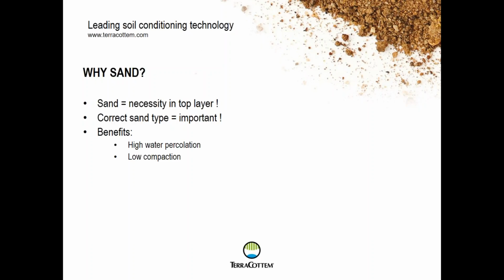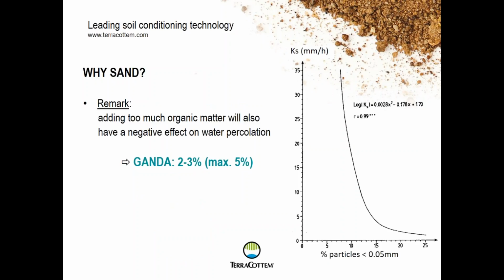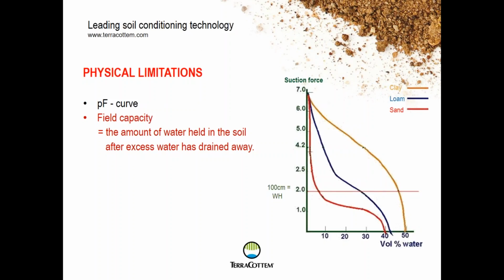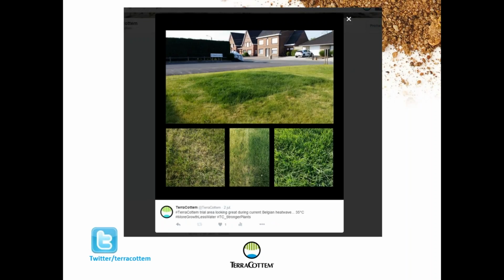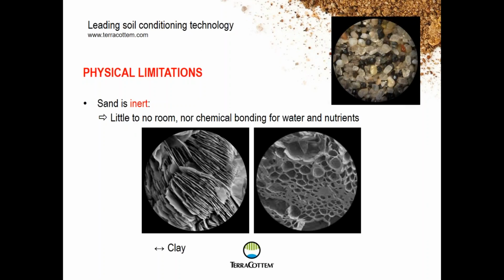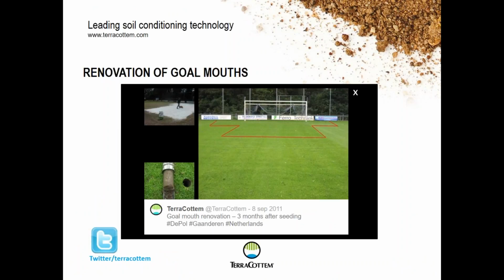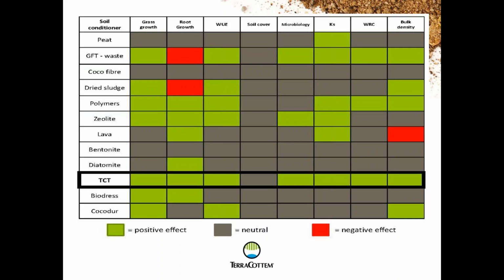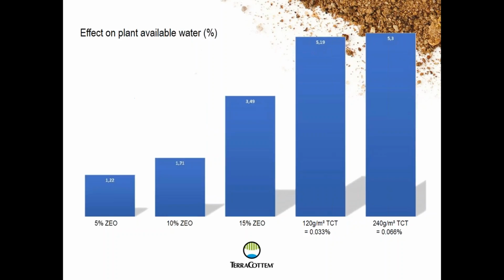Webinar "Sport turf - soil and top layer conditioning"